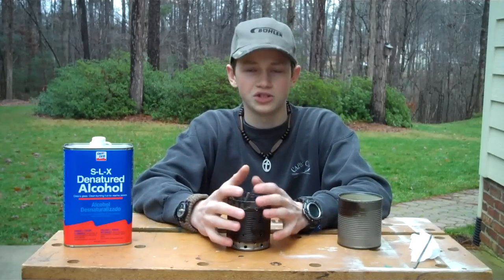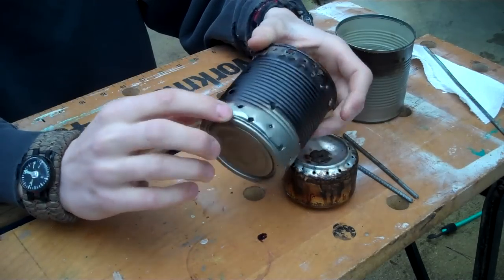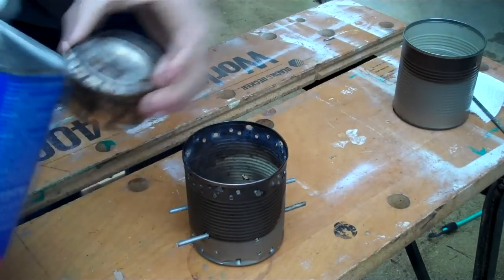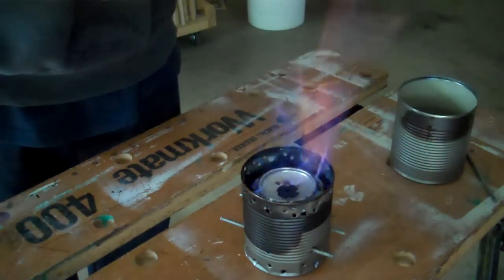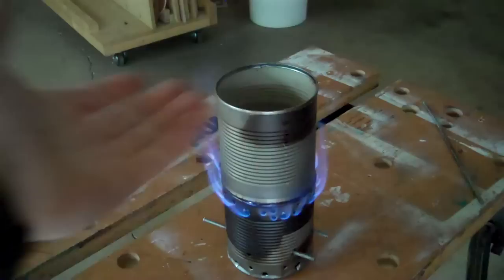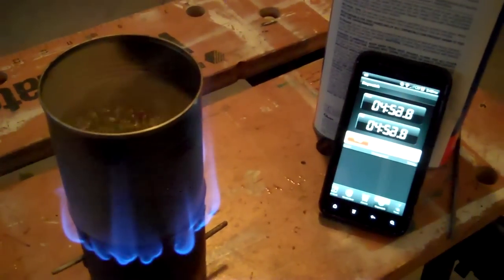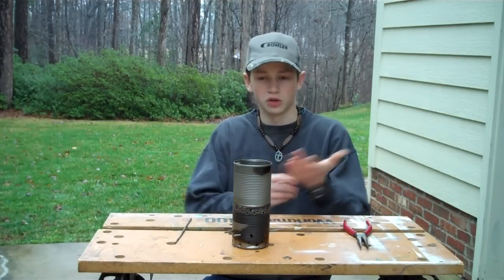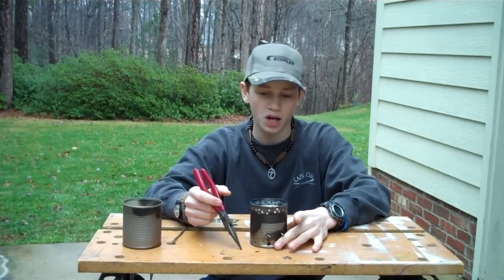Alcohol Stove Stand and System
Country Romance
Country Journeys 1